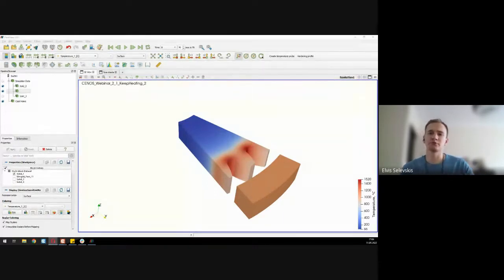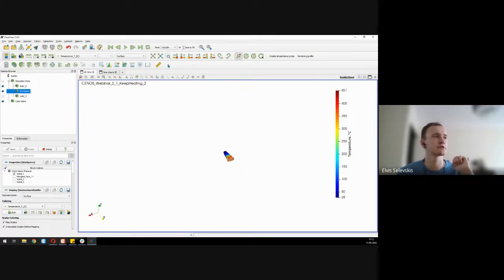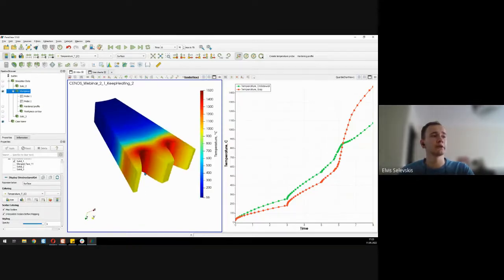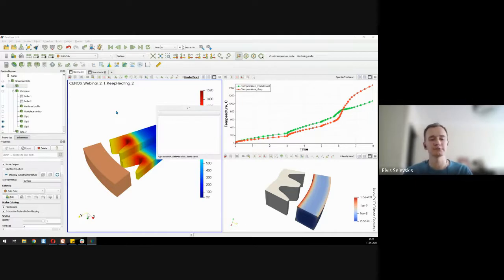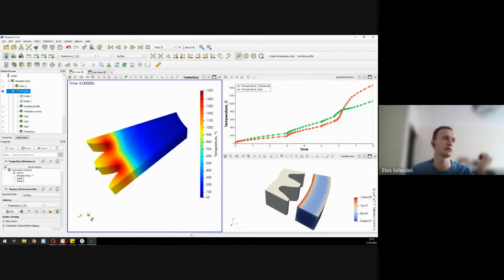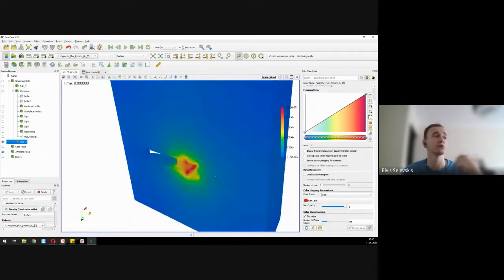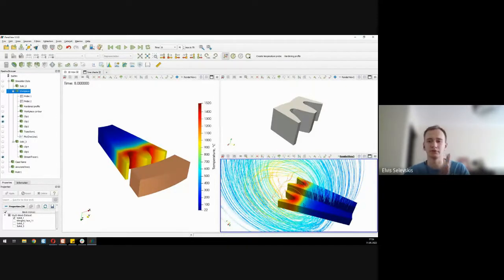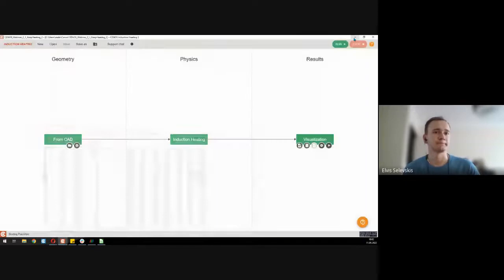Webinar on induction heating simulation: CENOS Induction Heating Results visualization.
Detailed overview of the CENOS Simulation Platform focusing on frequently discussed topics related to induction heating simulation.

Get an overview of meshing, geometry, and visualizations. You are welcome to join active discussions with the hosts to learn all about the CENOS Simulation Platform.

In this video we talk about CENOS Induction Heating Results visualization:

- Basics of Paraview
- Most used filters for Induction Heating
- Saving and extracting results from Paraview

Chapters:
0:00 Play buttons and Temperature Scaling
4:29 Changing solids coloring and color maps
8:20 Changing view angles
9:31 Create temperature probe filter
13:52 Hardening profile filter
16:08 Clip, Slice filters
19:07 Checking current density in viscous layers
21:47 Making different view windows
24:05 Finding filters in Paraview
25:38 Expoting results from Paraview
27:14 Copying solids for sliced cases
29:40 Ruler filter
33:00 Plot Temperature over a Line
36:52 Hover points to check temperature
40:00 Magnetic Field lines ( Stream Tracer )
46:50 Finalizing the results windows
50:00 Q1: Magnetic Field lines Sphere size
53:05 Q2: Displaying magnetic field strength at a given point
57:22 .CSV File